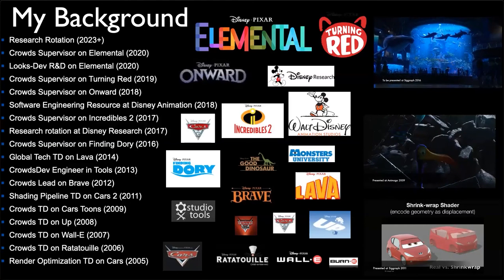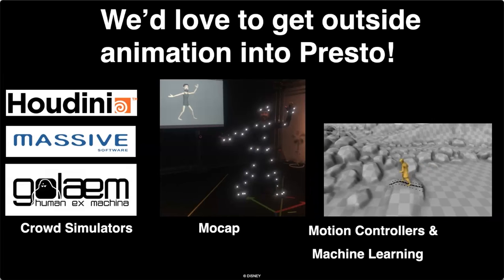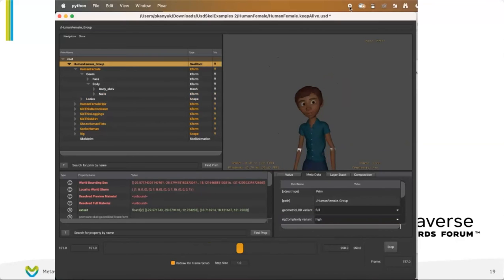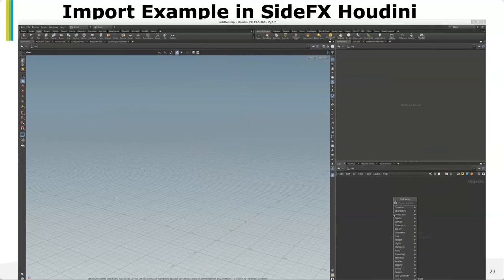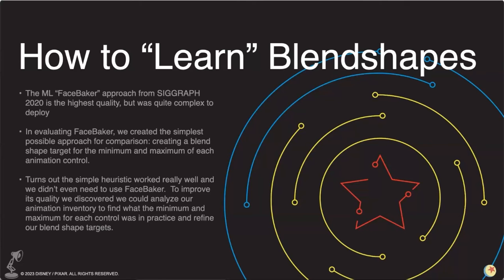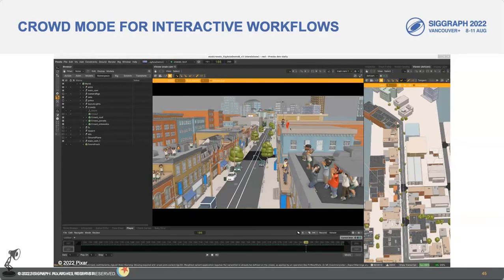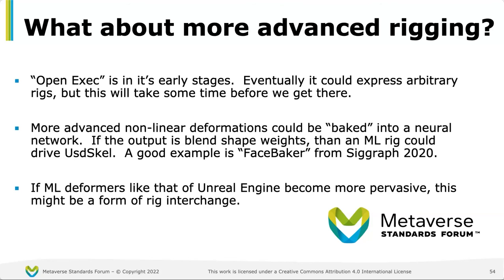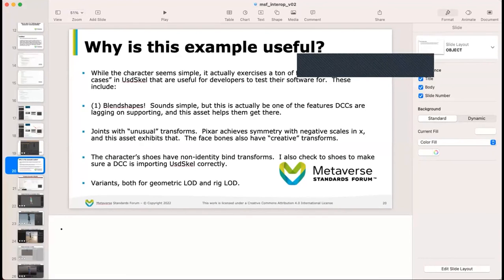UsdSkel and How It's Used at Pixar and Disney for Character Interoperability - Paul Kanyuk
Paul Kanyuk from Pixar visited the Interoperable Characters/Avatars Domain Working Group to showcase UsdSkel and its use within Disney and Pixar for character interoperability on 29 August 2023